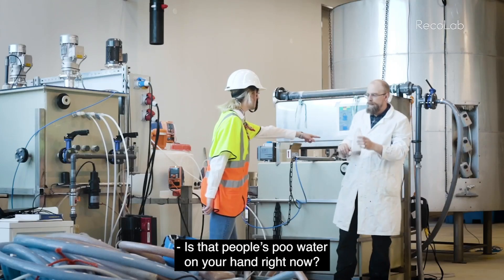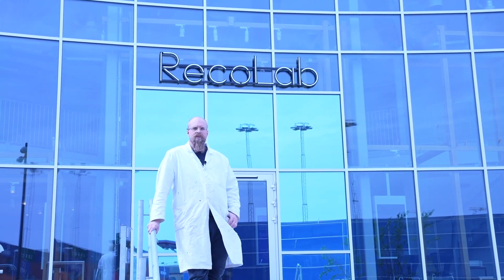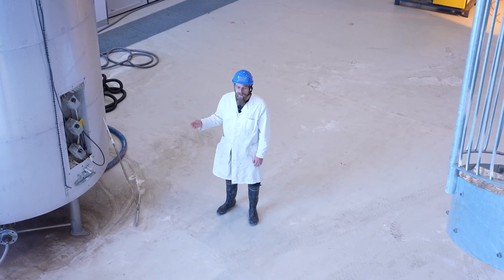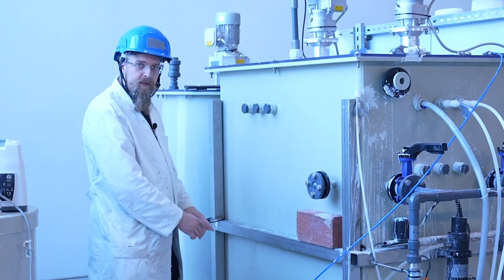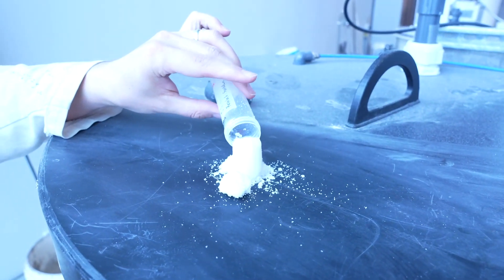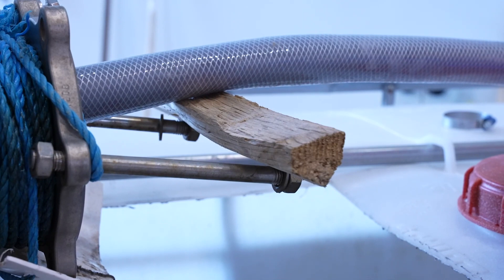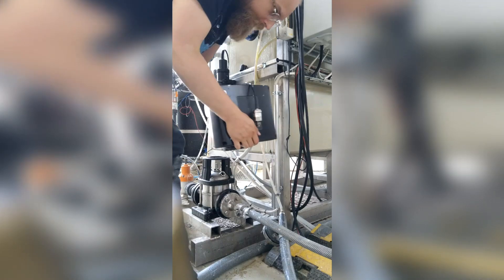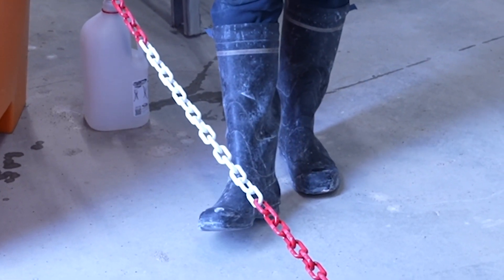Converting wastewater into eco-friendly fertiliser – NPHarvest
We have developed a new method for recovering nitrogen and phosphorous from different liquid waste fractions. Here, already functioning processes and reactions have been combined in an innovative way so that a “process of a new age” is born.